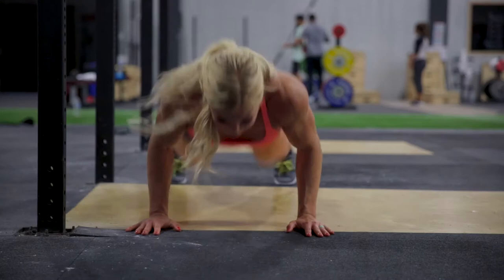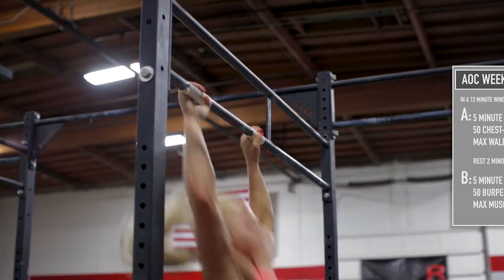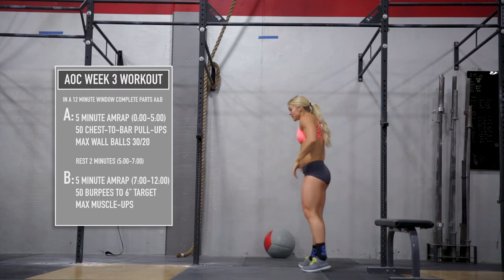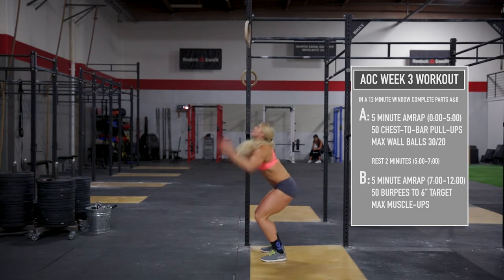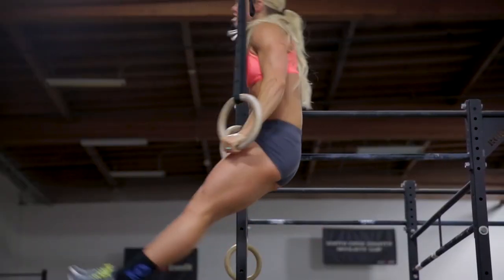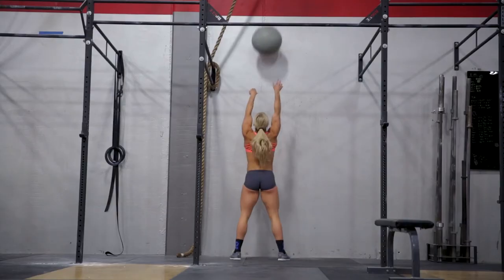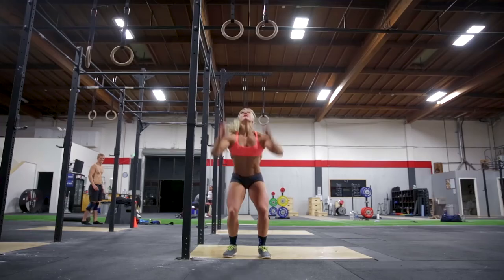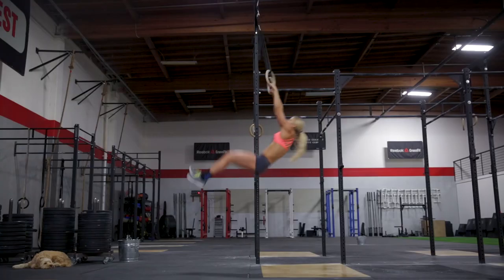AOC 2016 Workout 3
Workout 3A & 3B of AOC 2016

With a 12 minute running clock-

3A- For Reps
5:00 AMRAP (0:00-5:00)
50 Chest-to-Bar Pull-Ups
Max Wall Balls 30/20
*tie break is time to complete C2B

-Rest 2:00 (5:00-7:00)

3B- For Reps
5:00 AMRAP (7:00-12:00)
50 Burpees to 6" Target
Max Muscle Ups
*tie break is time to complete Burpees

WOD 3 scores and videos must be submitted by 25 Feb, GST 11:00pm.